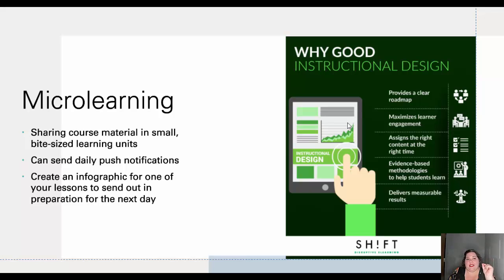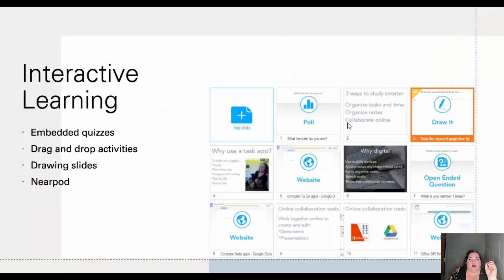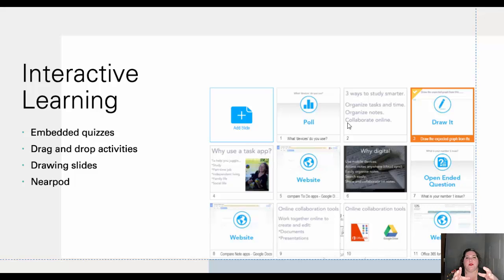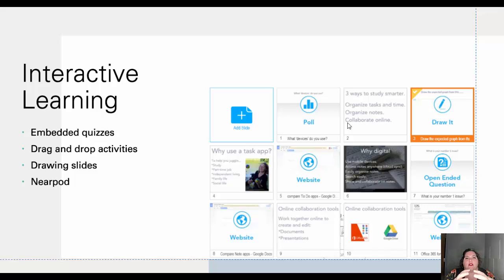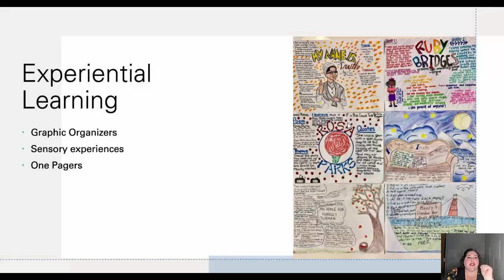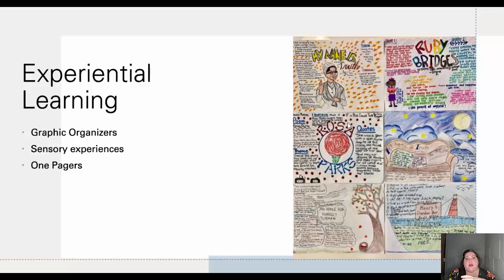Instructional Design Tips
This video offers suggestions on three elements instructors can include in their pedagogy: micro-learning, interactive learning, and exponential learning.